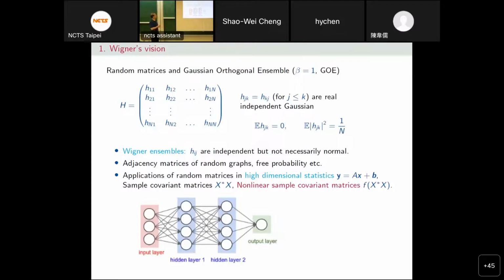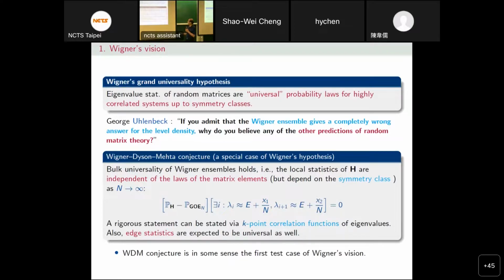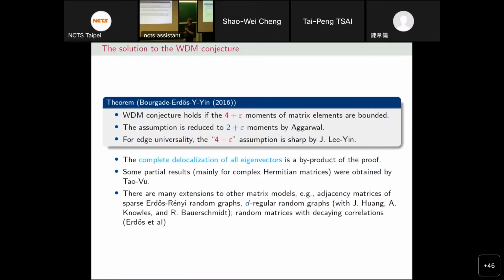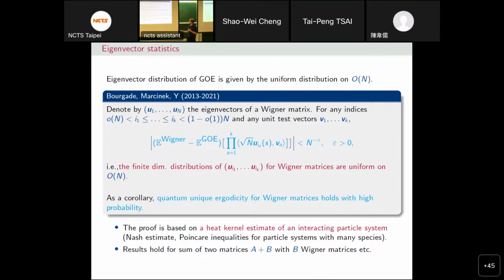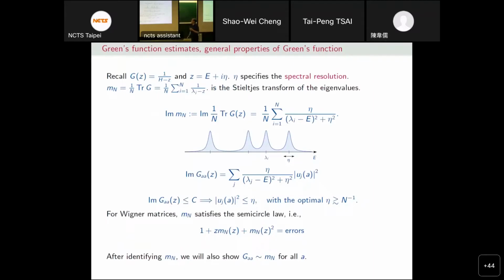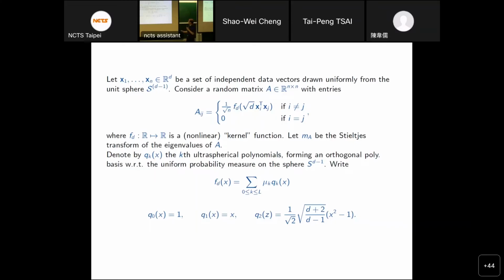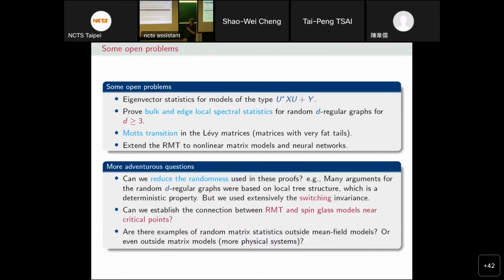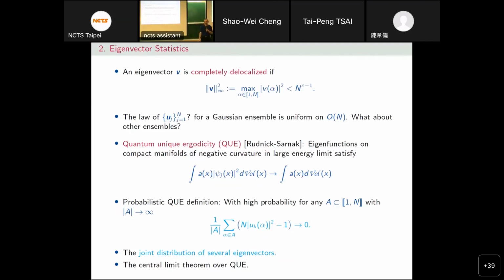20220712 Distinguished Lecture:Random Matrix Theory and Applications to Statistics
Speaker: Horng-Tzer Yau (Harvard University)
Lecture:  Random Matrix Theory and Applications to Statistics